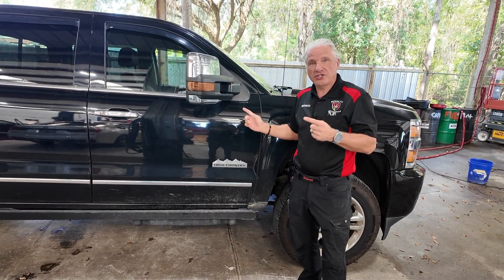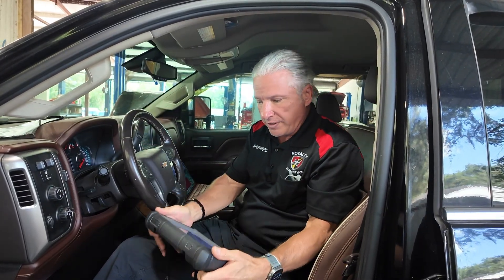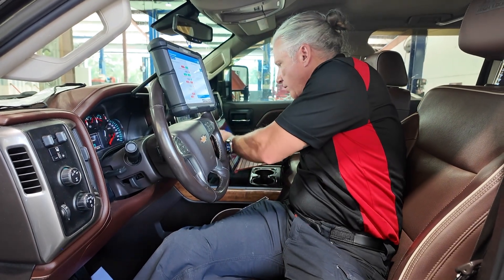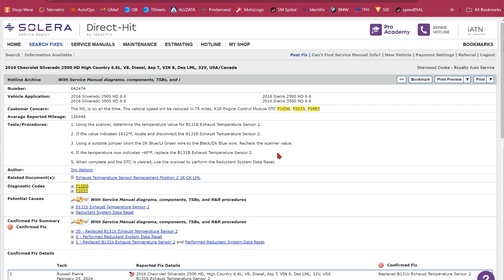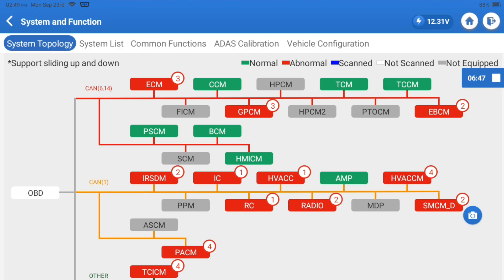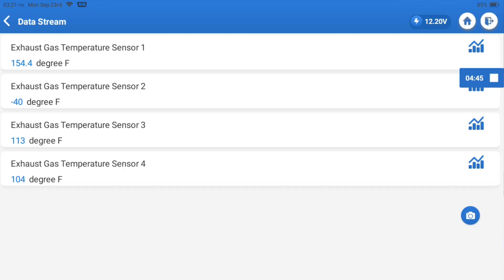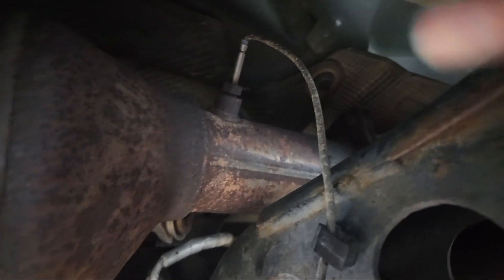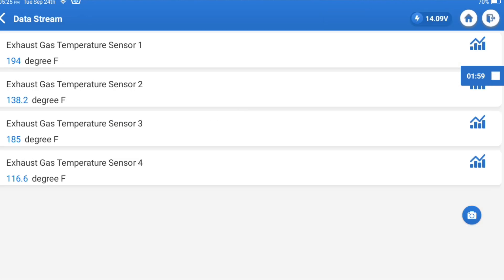Chevy Duramax Check Engine Light On With Exhaust Temperature Sensor Codes!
Y’all know well enough by now that he’s not a diesel guy, but sometimes you gotta just figure it out because everyone else is booked up. In this video the Professor will diagnose a duramax that the check engine just popped up on. We will explore a resource that we have yet to discuss on this channel and how you can use it to help you diagnose. It’s always best to prove these things out so we know that it was a test, and not a guess! We hope it helps. Enjoy!